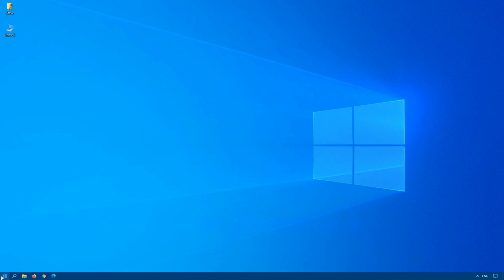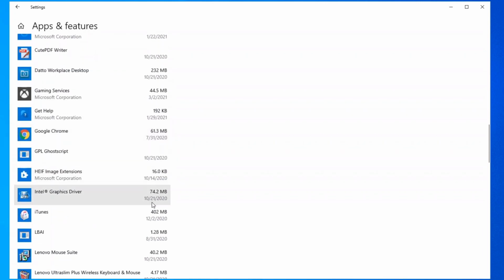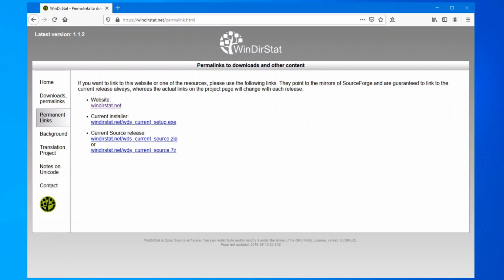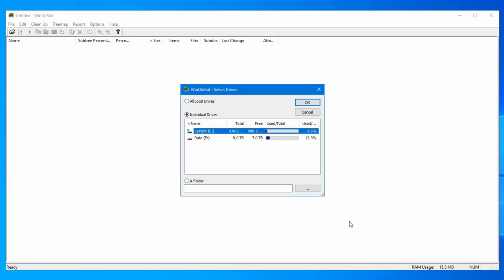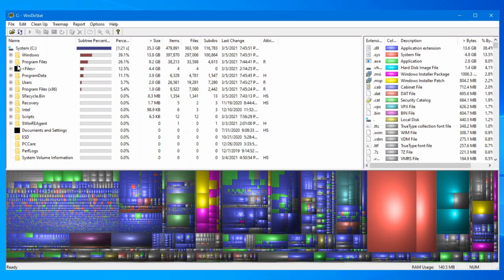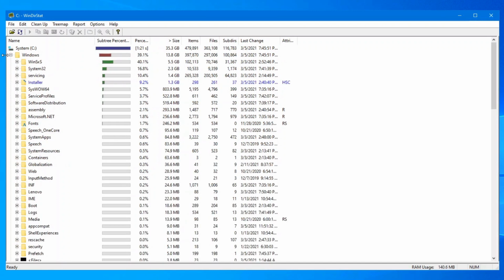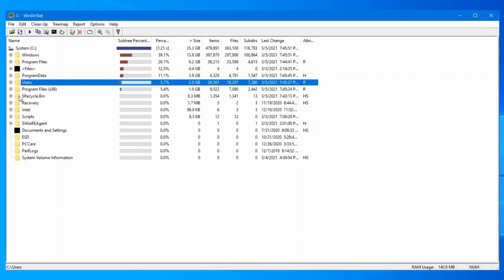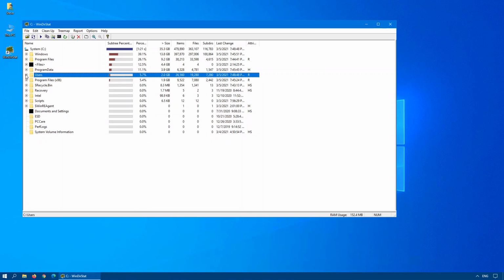Quick Tips Why is my Hard Drive Full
Computers start running slower as they grow short on space. One quick way to speed them up may be to get rid of apps that take up more space than they should, especially if you don't regularly use them.  How do you figure out what is filling up your hard drive?
TIMSTAMPS
💻 00:10 Hard drive should always have 20% or more free space
💻 00:22 Storage used by Apps and Features
💻 01:10 Windirstat =